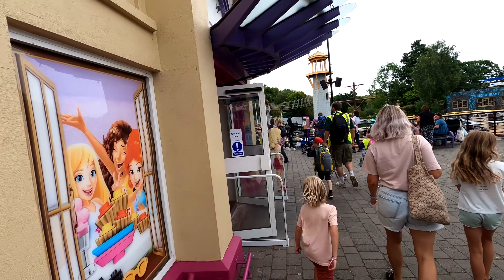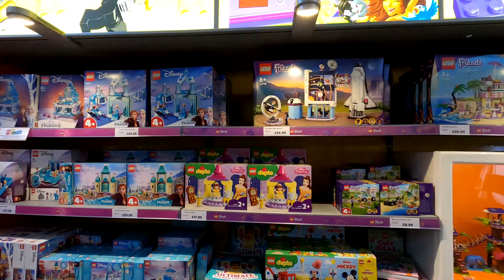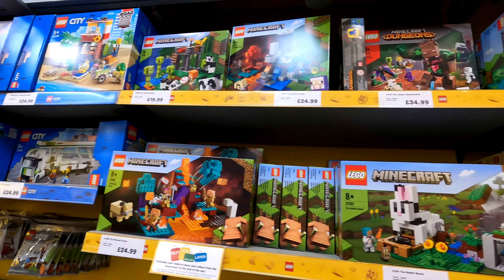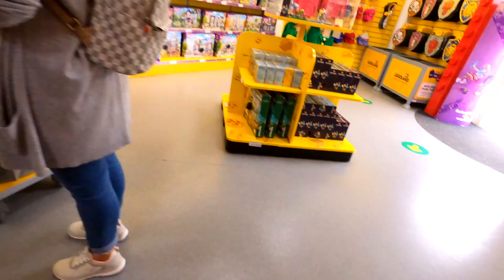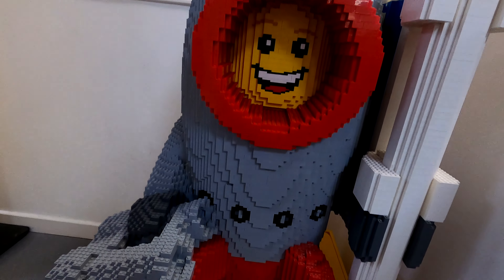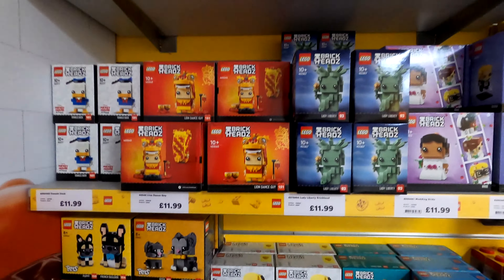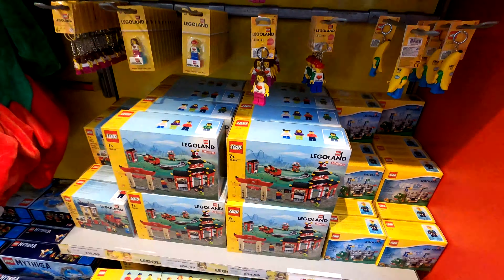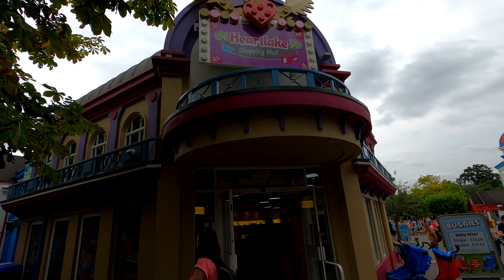Heartlake City - Lego Store - 2nd Visit 2022 POV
in todays vlog we take a look around the brillant lego shop that is located within legoland windsor resorts at the friends section of heartlake city packed full of lego friends and lego city sets along with lots of smaller sets and a great section for those minifigures.

have you been to this shop in the 2022 season? if so what did you think?